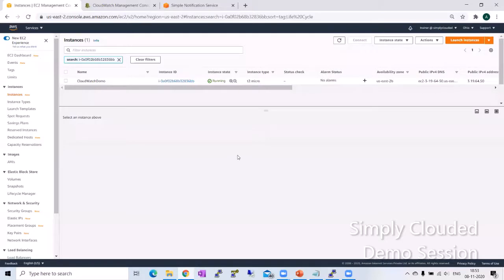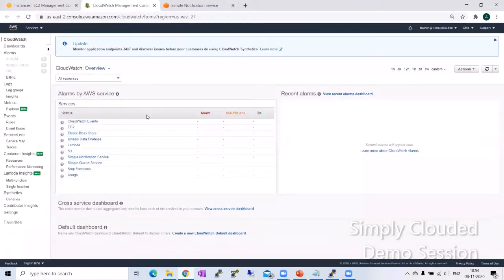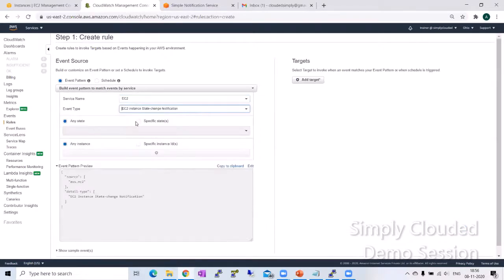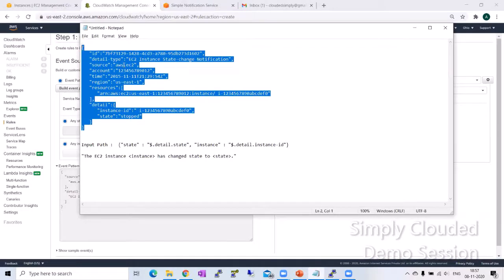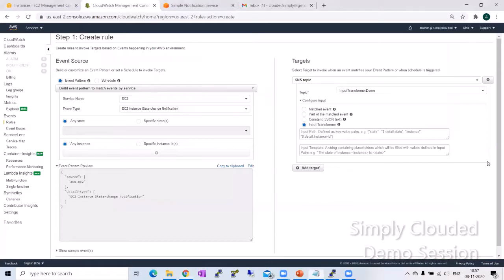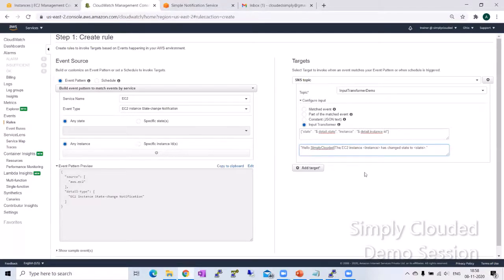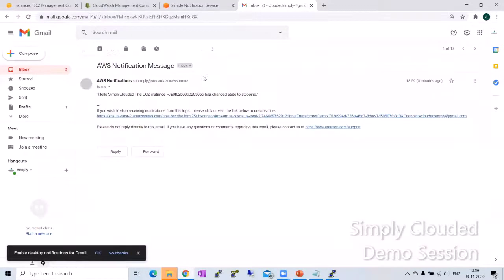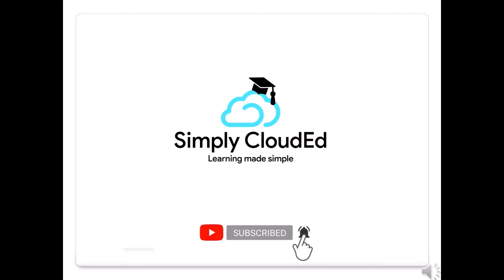How to use Input Transformer to Send Custom Notifications to SNS topic for a CloudWatch Event Rules?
Trainer:  Ashish Jain

Simply CloudEd aims at making learning SIMPLE!

We educate by examples, illustrations and comprehensive descriptions to ensure quality learning.